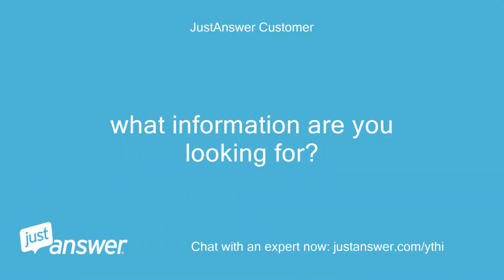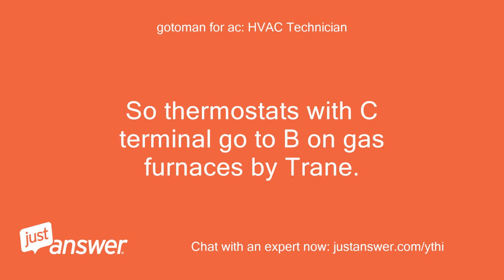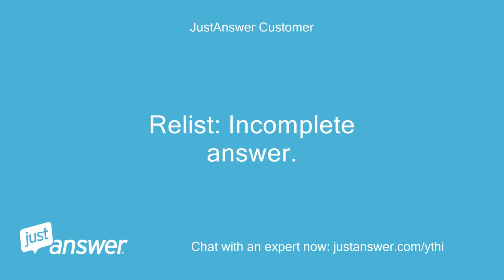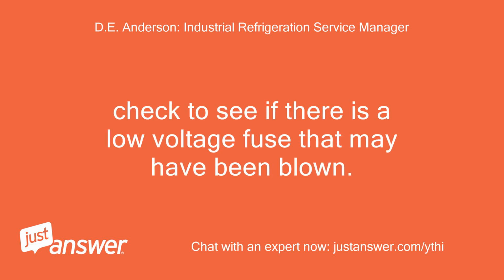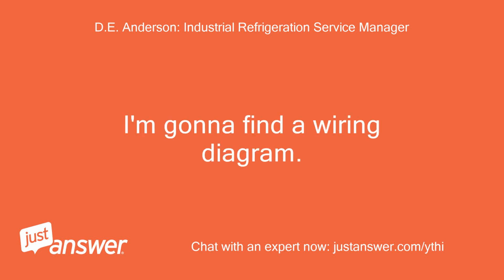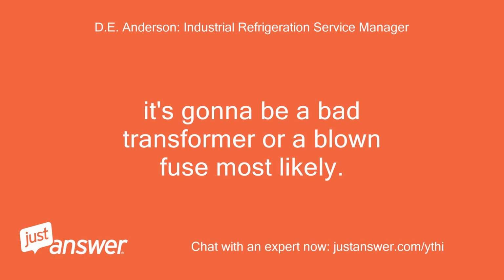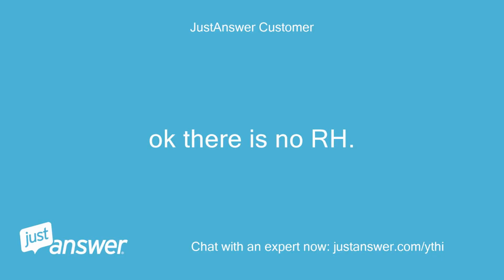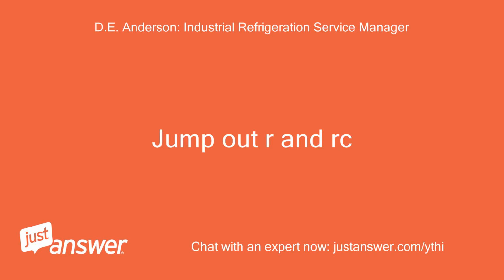I am looking for the c terminal on trane xl 80 in order to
JustAnswer Customer: I am looking for the c terminal on trane xl 80 in order to install my new thermostat (honeywell touchscreen).
JustAnswer Customer: I can't find the C terminal only R, Y, G, W1, w2 and B.
JustAnswer Customer: Honeywell says C is critical for power source.please help!
gotoman for ac: HVAC Technician: Russ here.
gotoman for ac: HVAC Technician: B on your XL 80 is Tranes C terminal.
gotoman for ac: HVAC Technician: Just attach C there.
gotoman for ac: HVAC Technician: Russ  gotoman for ac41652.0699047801
JustAnswer Customer: what information are you looking for?
gotoman for ac: HVAC Technician: B is C on all Trane HVAC units.
gotoman for ac: HVAC Technician: Russ
gotoman for ac: HVAC Technician: Sorry computer crashed.
gotoman for ac: HVAC Technician: On all Trane furnaces B is the common terminal.
gotoman for ac: HVAC Technician: C on thermostats other than Trane is common.
gotoman for ac: HVAC Technician: So thermostats with C terminal go to B on gas furnaces by Trane.
gotoman for ac: HVAC Technician: Do you still need help.
JustAnswer Customer: I do - that didn't help.
JustAnswer Customer: According to the instructions - the c terminal provides the power and there is no power running through my thermostat now after I connected the c terminal
JustAnswer Customer: Relist: Incomplete answer.
D.E. Anderson: Industrial Refrigeration Service Manager: B is the c terminal.
D.E. Anderson: Industrial Refrigeration Service Manager: Verify you have 24v at your furnace.
D.E. Anderson: Industrial Refrigeration Service Manager: By using a volt meter or a circuit tester between r and b.
D.E. Anderson: Industrial Refrigeration Service Manager: check to see if there is a low voltage fuse that may have been blown.
D.E. Anderson: Industrial Refrigeration Service Manager: You can also see if the transformer is warm to the touch letting you know it is powered.
D.E. Anderson: Industrial Refrigeration Service Manager: But b is the common.
D.E. Anderson: Industrial Refrigeration Service Manager: I'm gonna find a wiring diagram.
D.E. Anderson: Industrial Refrigeration Service Manager: C is common.
D.E. Anderson: Industrial Refrigeration Service Manager: It's powere return line to complete a power circuit.
D.E. Anderson: Industrial Refrigeration Service Manager: That's b on the furnace.
D.E. Anderson: Industrial Refrigeration Service Manager: R is hot 24.
D.E. Anderson: Industrial Refrigeration Service Manager: But at any rate you should be checking why you have no 24v between r and b.
D.E. Anderson: Industrial Refrigeration Service Manager: it's gonna be a bad transformer or a blown fuse most likely.
D.E. Anderson: Industrial Refrigeration Service Manager: Here's a diagram.
D.E. Anderson: Industrial Refrigeration Service Manager: On the schematic it's labeled b/c.
D.E. Anderson: Industrial Refrigeration Service Manager: I'm not sure your exact model.
D.E. Anderson: Industrial Refrigeration Service Manager: I think this is from a Xl 80 that's 100k btus but its gonna be the same deal either way.
D.E. Anderson: Industrial Refrigeration Service Manager: Can we switch to chat?
D.E. Anderson: Industrial Refrigeration Service Manager: Then I can attach a photo to a message.
JustAnswer Customer: I also wondering about the RC/RH connection.
JustAnswer Customer: The old thermostat has a line from RH to RC.
JustAnswer Customer: I don't have that option on the new thermostat.
JustAnswer Customer: Might that be the problem?
D.E. Anderson: Industrial Refrigeration Service Manager: It should be there.
D.E. Anderson: Industrial Refrigeration Service Manager: You can try to add it and see if it makes a difference.
D.E. Anderson: Industrial Refrigeration Service Manager: I'm still trying to figure out how to post pics here.
D.E. Anderson: Industrial Refrigeration Service Manager: I usually use chat.
D.E. Anderson: Industrial Refrigeration Service Manager: Just found out you can't switch to chat from here.
JustAnswer Customer: ok there is no RH.
JustAnswer Customer: my options are RC, R, W O/B, Y, G, C on one side   There other side has L, E/Aux, K   Thoughts on what to do?
D.E. Anderson: Industrial Refrigeration Service Manager: Jump out r and rc
D.E. Anderson: Industrial Refrigeration Service Manager: http:/
D.E. Anderson: Industrial Refrigeration Service Manager: PRODUCT_ID=1583556&USE_TYPE=SPECIFICATION Copy and paste that web address save it for the future.
D.E. Anderson: Industrial Refrigeration Service Manager: It's your wiring diagram.
D.E. Anderson: Industrial Refrigeration Service Manager: Page 12 note 6 explains b is c.